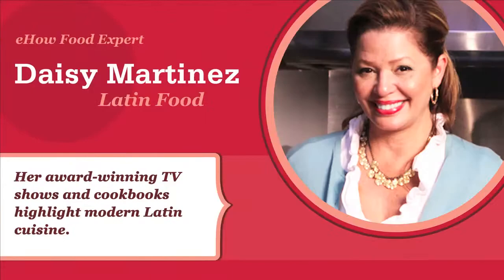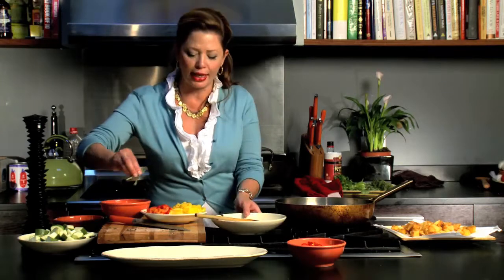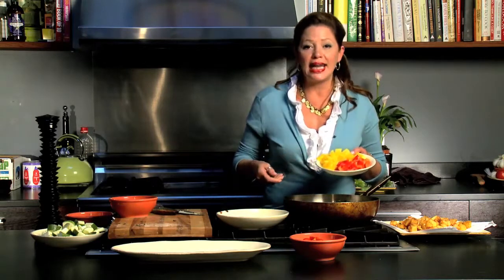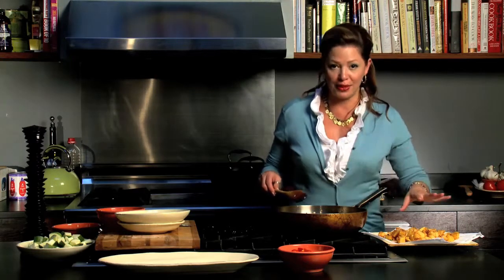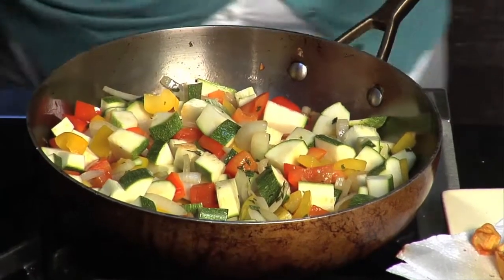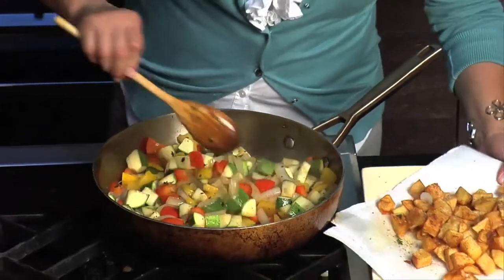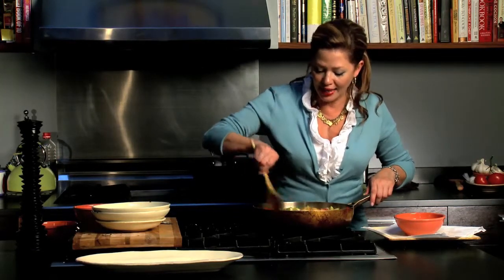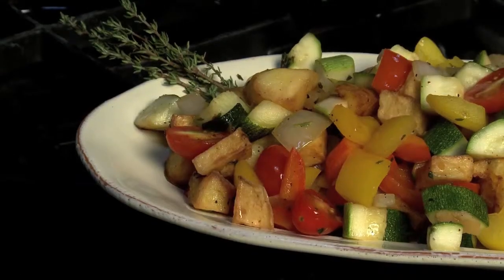How to Make Latin Ratatouille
How to Make Latin Ratatouille. Part of the series: Latin Flavors. TV host and cookbook author Daisy Martinez demonstrates her recipe for a classic French vegetable dish, ratatouille, remade with Latin flavors and spices.